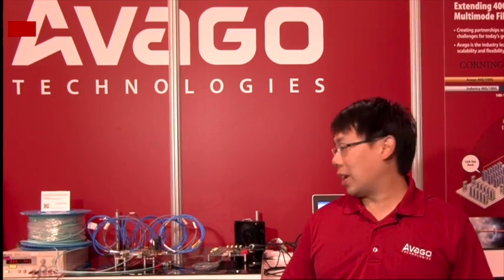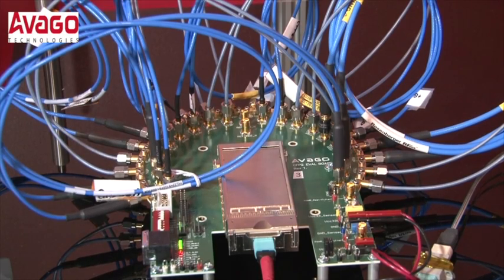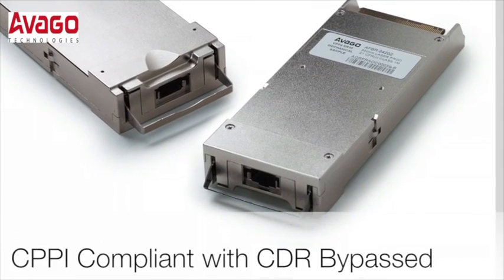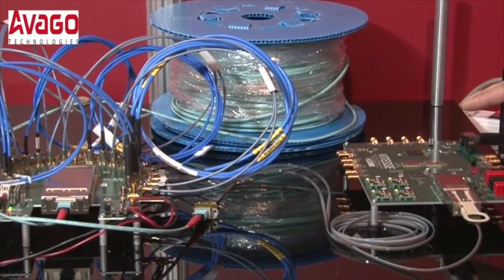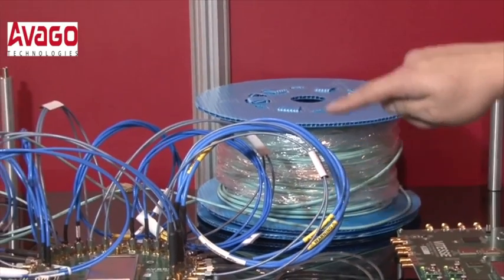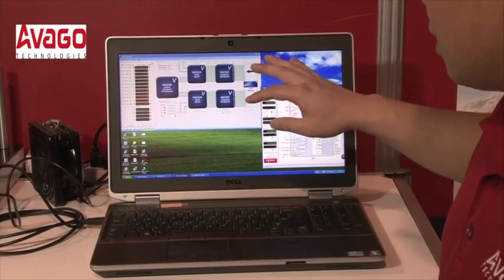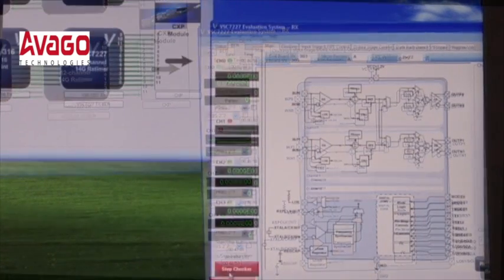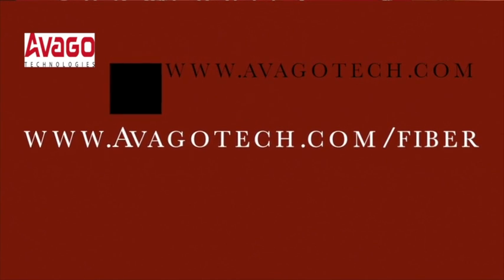Avago Technologies (2)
This video is about Avago 2